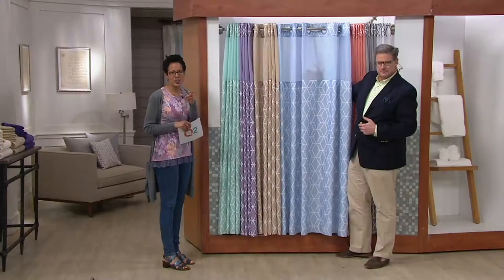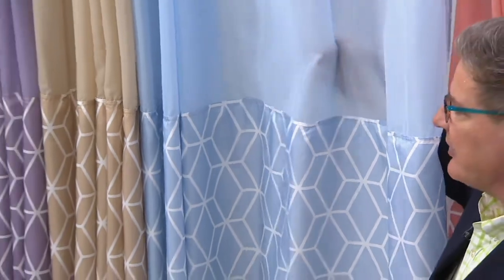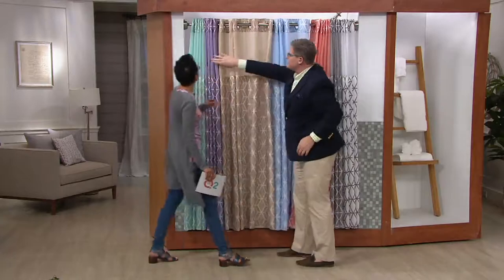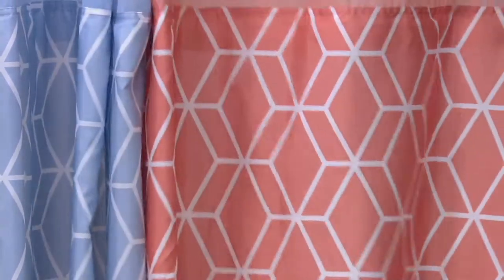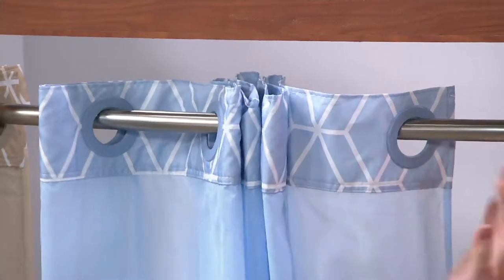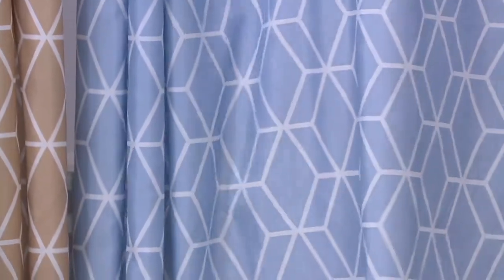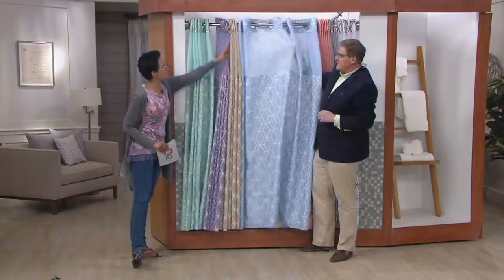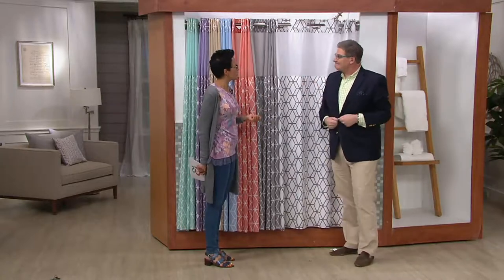Hookless Prism Shower Curtain with Built-In Liner on QVC